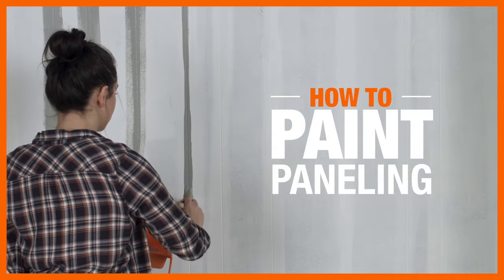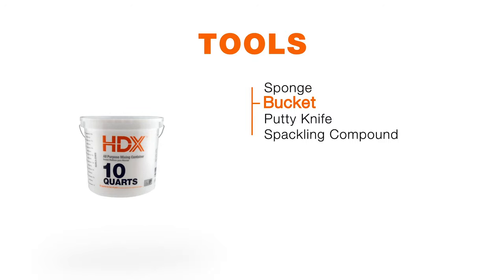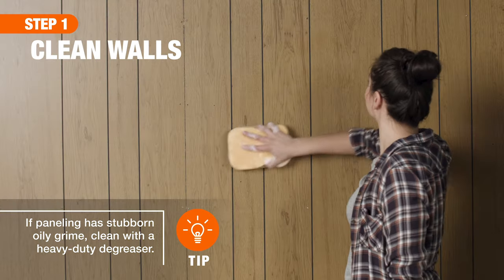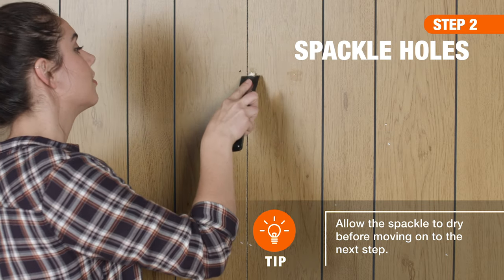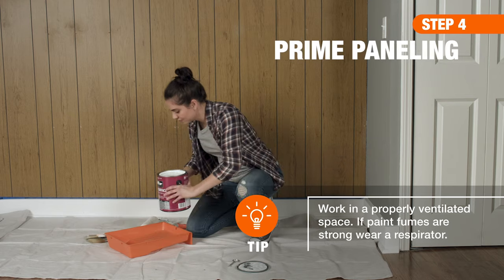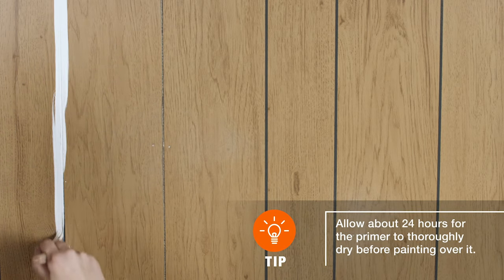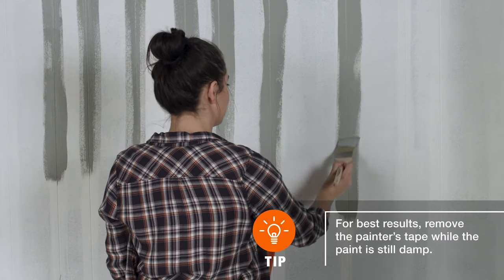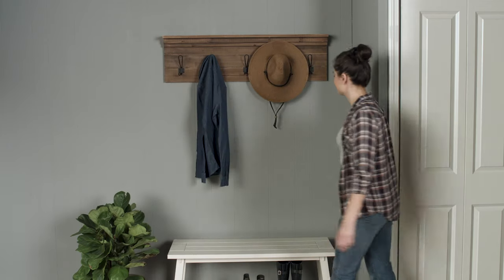How to Paint Paneling | Wall Ideas & Projects | The Home Depot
Learn how to paint paneling to refresh old wood or wood-style paneling. Just sand, prime and paint to update your wooden wall panels with a modern look.

Follow these steps to paint wood wall panels:
0:09 Tools & Materials
0:29 Step 1: Clean walls
0:42 Step 2: Spackle holes
0:53 Step 3: Sand surface
1:13 Step 4: Prime paneling
1:32 Step 5: Paint paneling